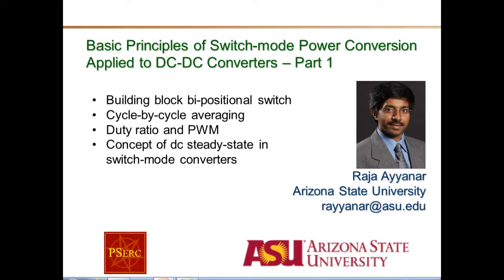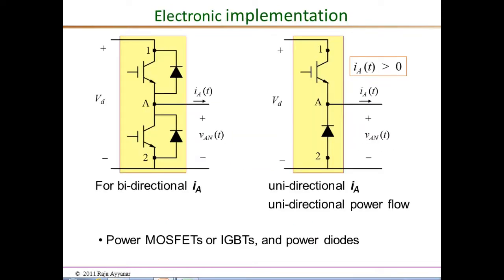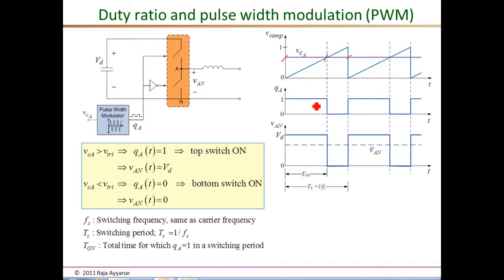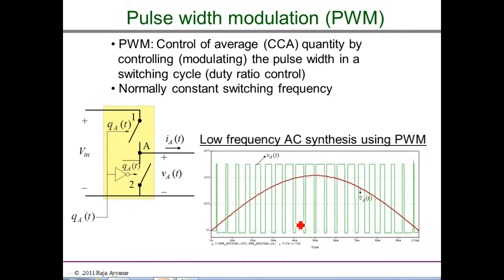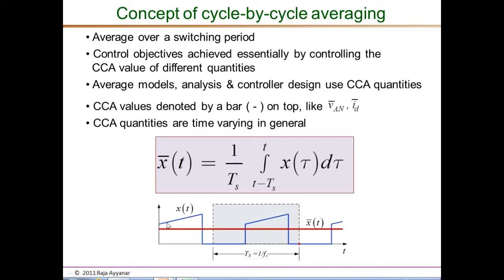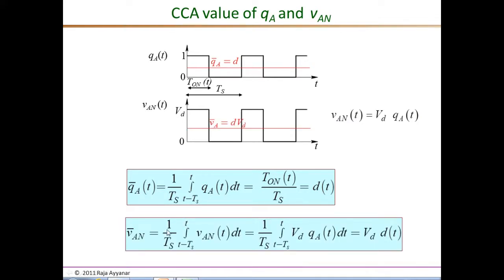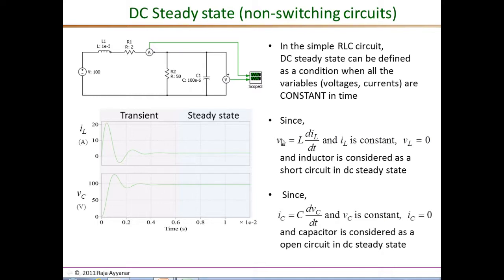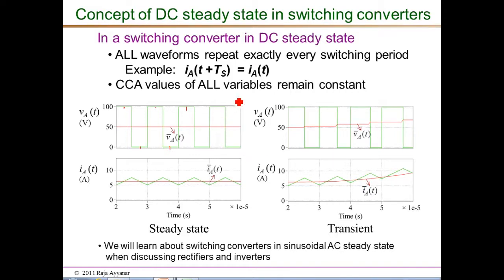1 9 12 basic principles dc dc part1